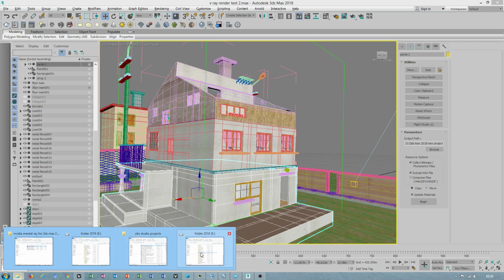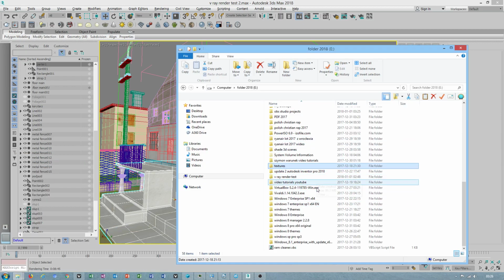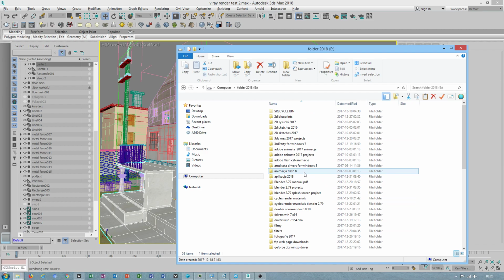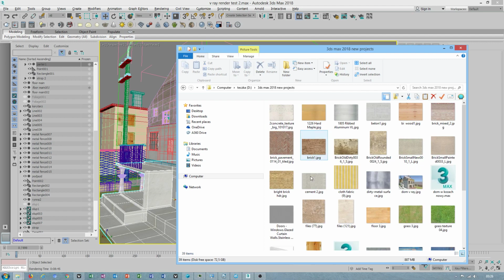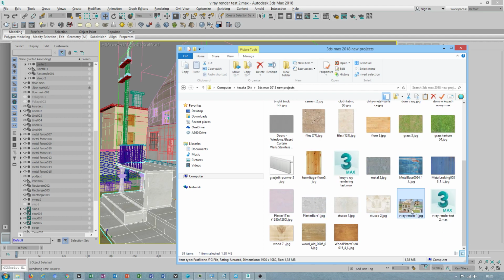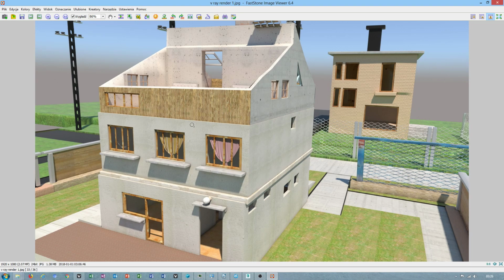V-Ray advanced - how to fix frame buffer error - Tutorial EN 2017